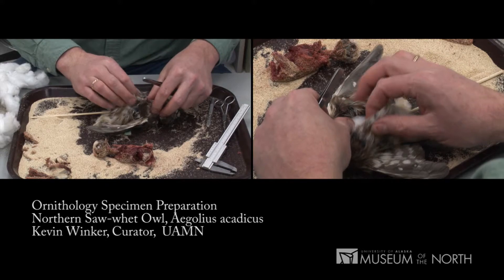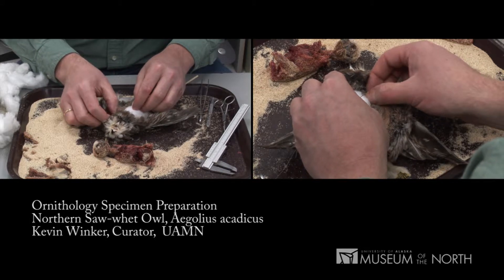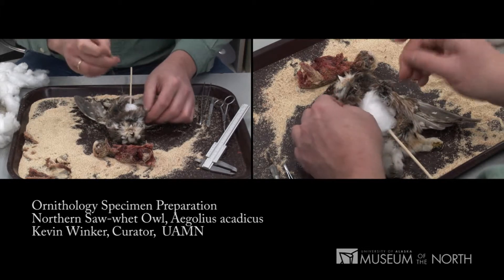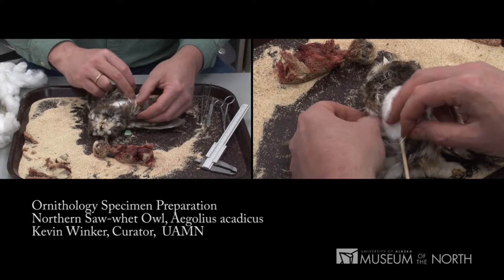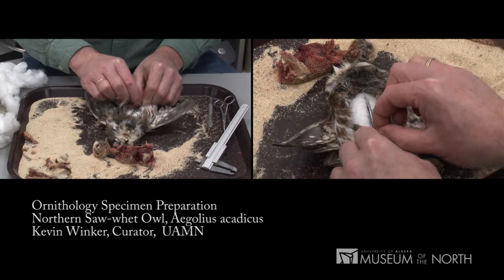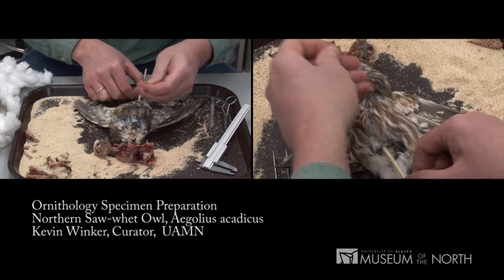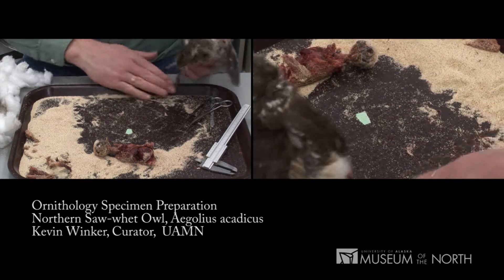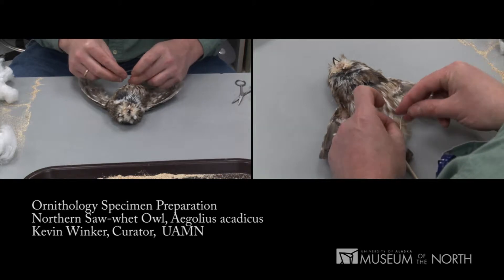Bird Specimen Preparation, Part 4